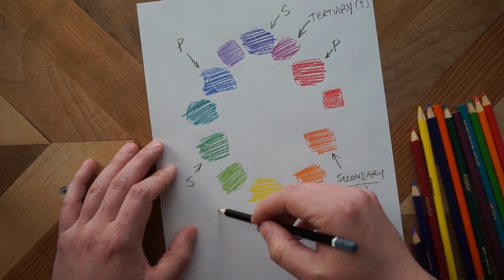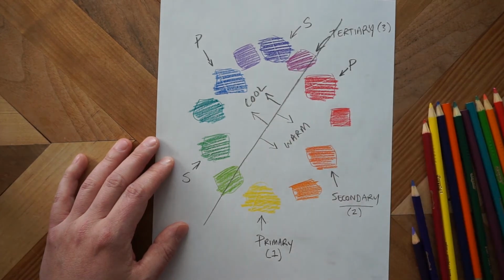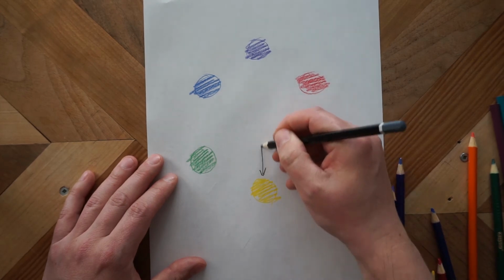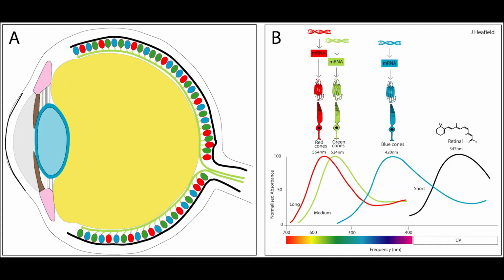16 - Colours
Using colours well has got to be one of the hardest parts of making a great work of art. Let's start simple with a quick review of colours in the colour wheel and their relationships.